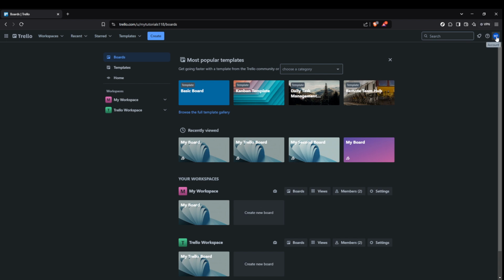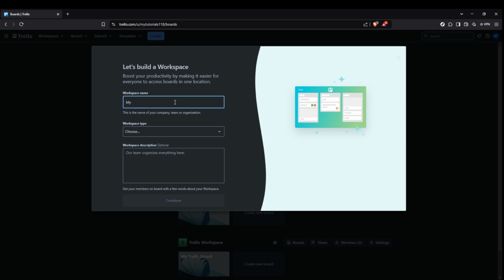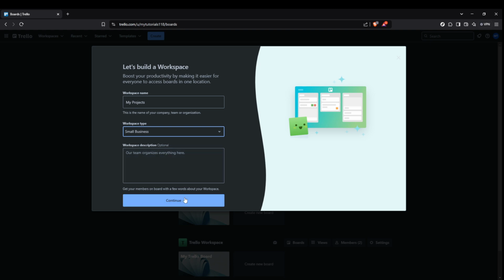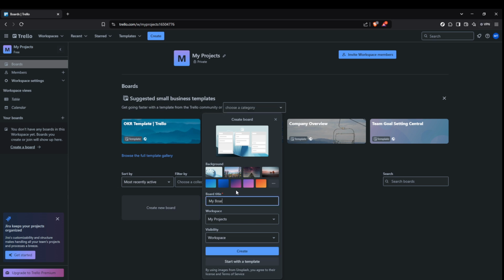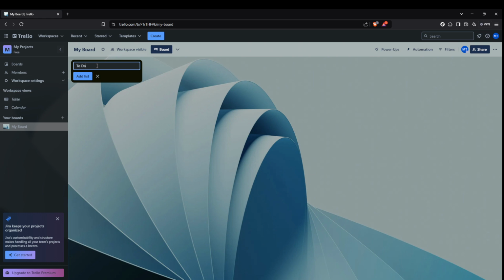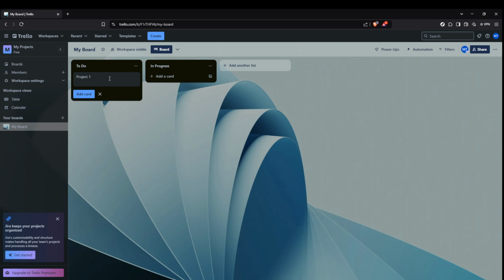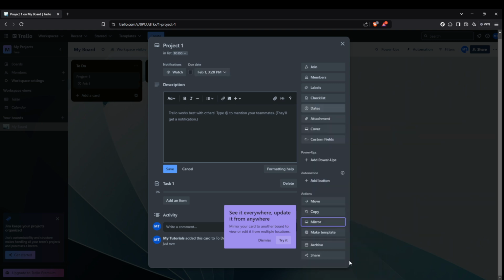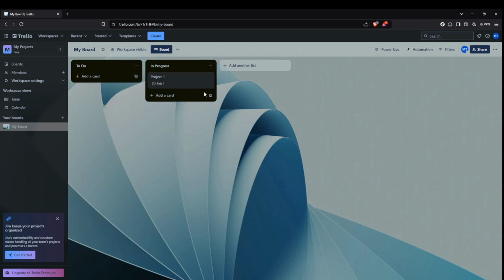How to Use Trello for Project Management as a Beginner [2025 Full Guide]